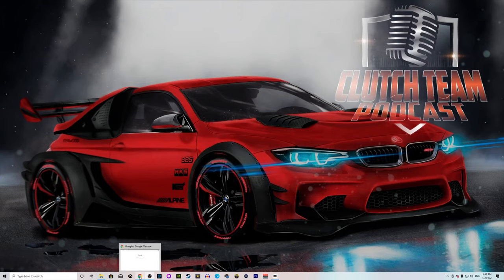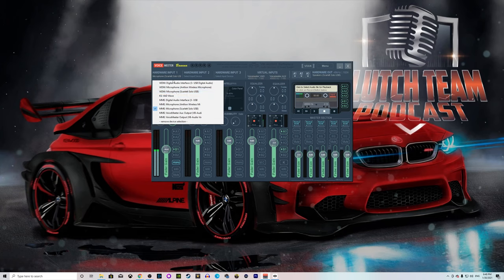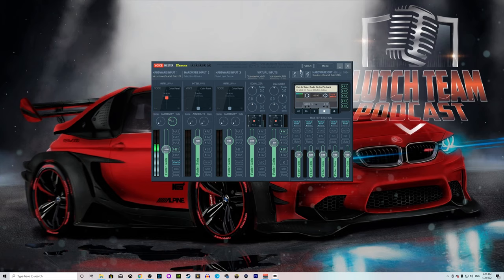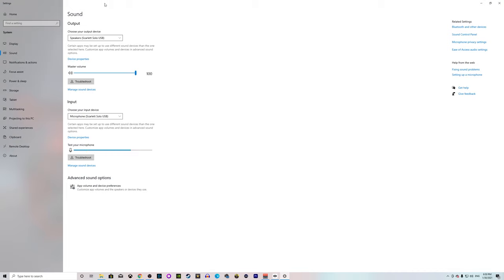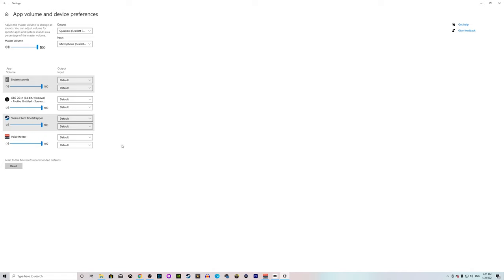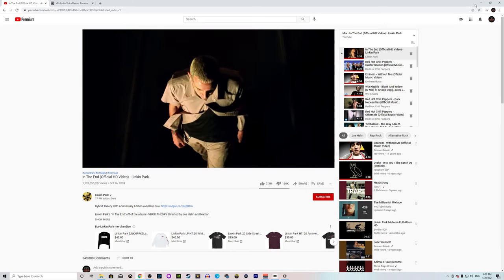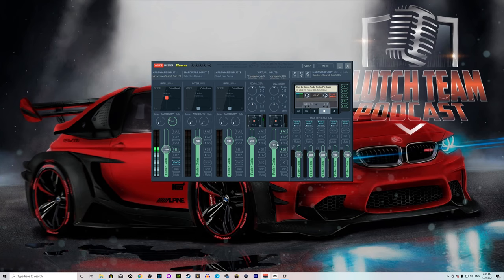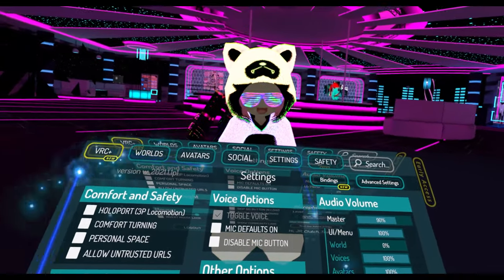How to play music in VRChat!!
Hello Everybody, in this video I will be showing you how to play music in VR Chat step by step.

update: Also works with VR speakers